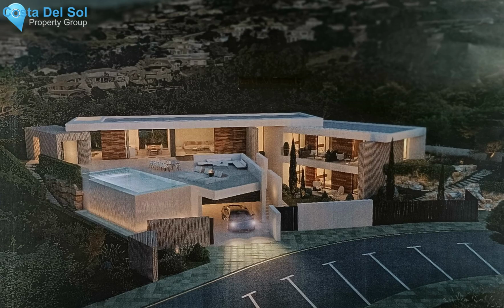Residential Plot in Benalmadena, Costa Del Sol FOR SALE €350000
Residential Plot in Benalmadena, FOR SALE €350000 Property ID: CDS19254
 This plot is in a unique location in a private urbanization with only 5 plots, of which practically 2 are technically buildable, with 21 private outdoor parking spaces for visits or other uses, unique in the area.
This plot has accomplished a basic project, a southeast facing Villa, with views of the green area and the sea. This orientation in climates such as Málaga is considered the best energetically speaking, both in terms of thermal efficiency and luminosity.
Due to the intrinsic characteristics of the plot, it has been possible to design a Villa with a unique design, compact and enjoyable. Of contemporary design with spectacular characteristics both in visible design and in non-visible conceptualization, as well as other aspects such as ecology and energy efficiency.
The project consists of a constructed area of 465 m2 and 361 m2 useful.
Close To Sea